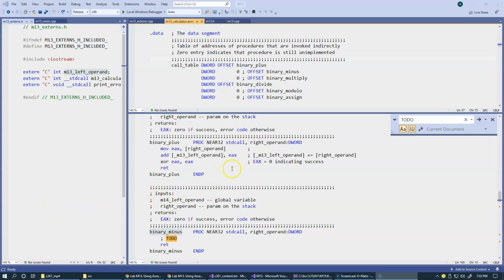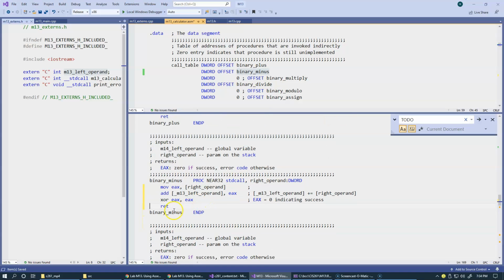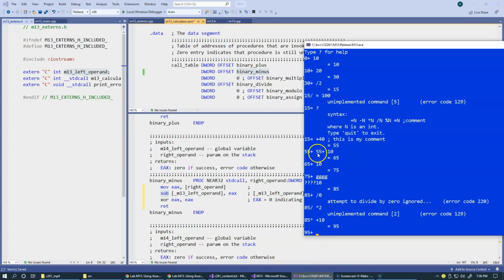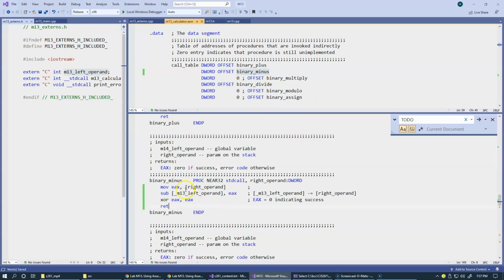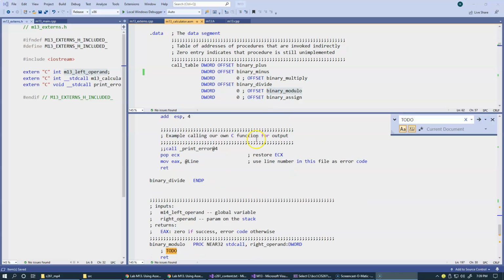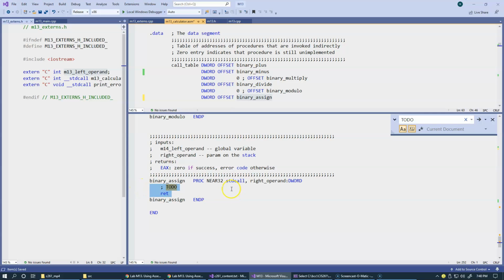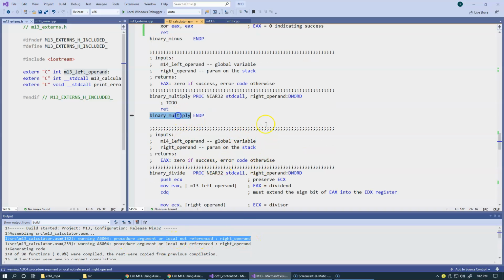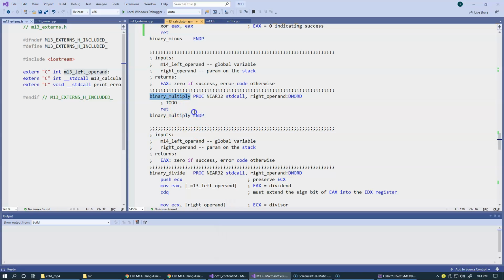13.29 Lab M13. binary_minus and binary_assign implementation example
13.29 Lab M13. binary_minus and binary_assign implementation example